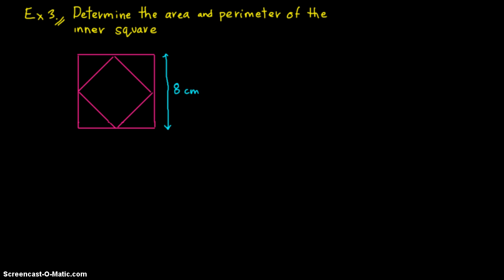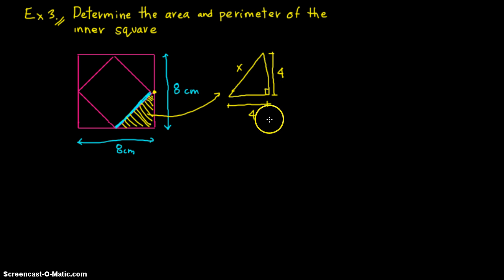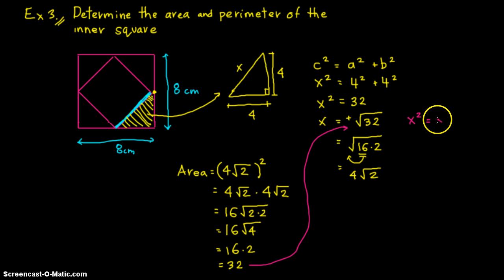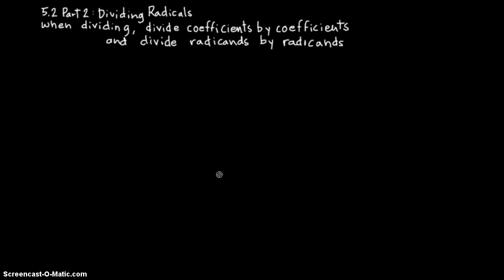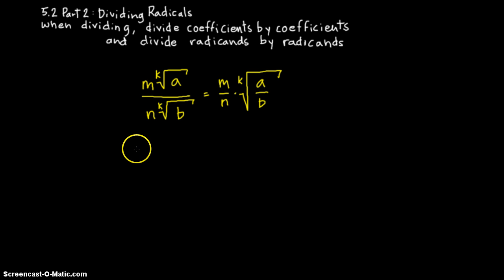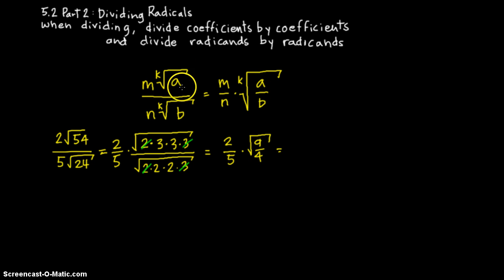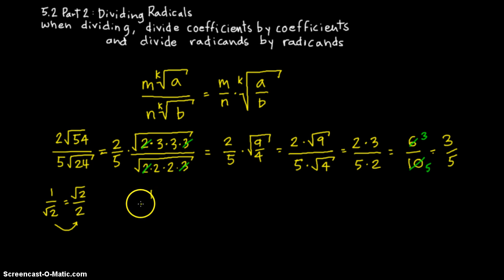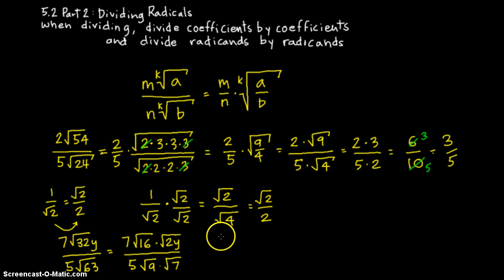PRE CALCULUS 11 02: Multiplying and Dividing Radicals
Topic: Multiplying and Dividing Radicals